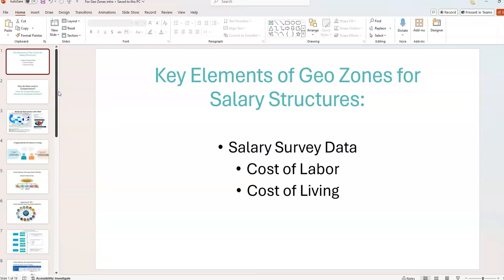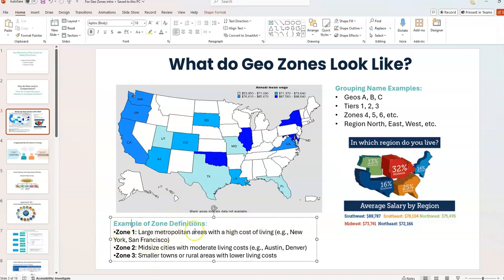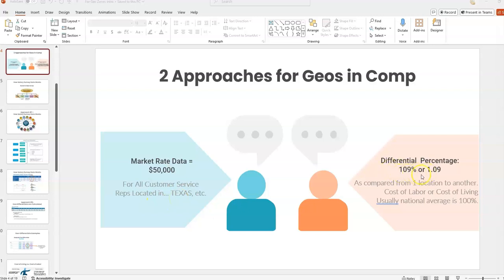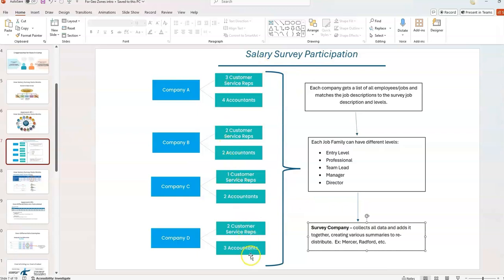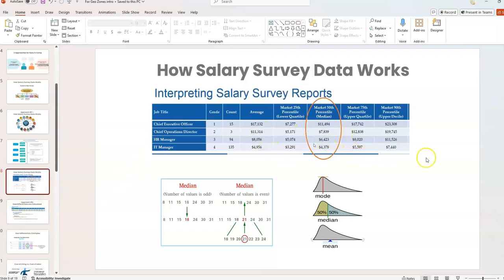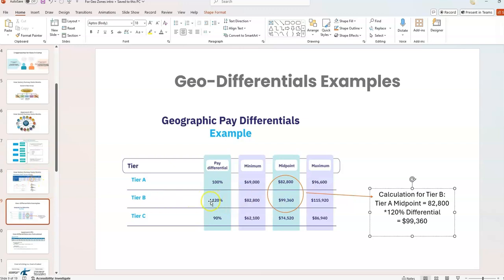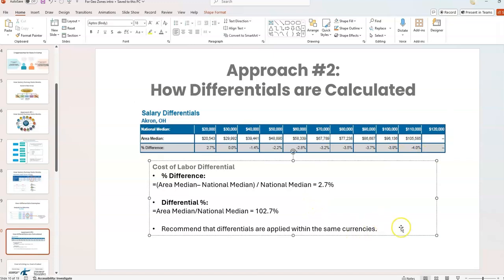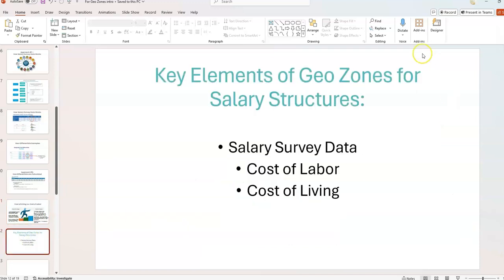Compensation Management by Location: Salary Survey Process Explained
In this video, I’ll go through the essential elements of Geo Zones in salary structures, a critical aspect for HR professionals managing compensation in multiple locations.  Learn how Geo Zones are built using salary survey data, the cost of labor (vs cost of living) to ensure fair and competitive salary ranges across different regions.

Whether you’re updating salary bands, implementing location-based pay strategies, or just getting started with Geo Zones and Salary Surveys, this video will provide actionable insights to optimize your approach.

Watch now to discover:

    How Geo Zones Work: Learn how geographic areas can influence pay differentiation based on the cost of labor and cost of living.

    How Salary Surveys Work: How to use salary survey data to set market-driven pay ranges and determine if you need a separate Geo zone or salary range.

    Visual Examples: We show two specific locations as samples to illustrate the practical application of geo zones within compensation and HR frameworks.

    Competitive Compensation: Discover how creating these zones helps companies ensure their salaries are competitive and fair relative to local market conditions.

Whether you’re already managing regional wage differentials or just getting started, this video will give you the tools to refine your compensation strategy for today’s workforce.